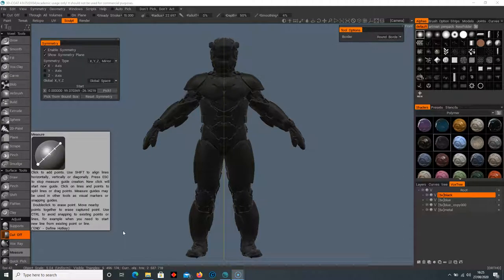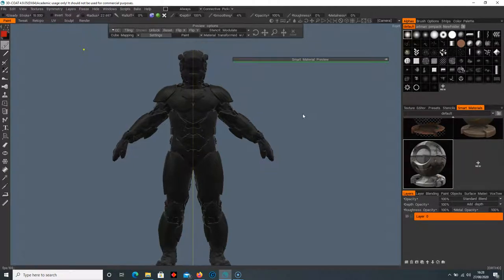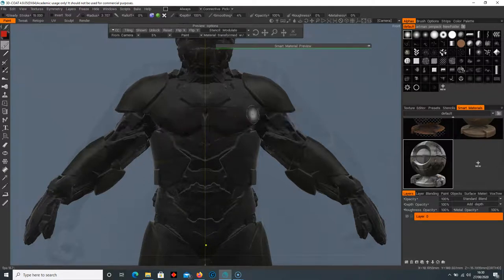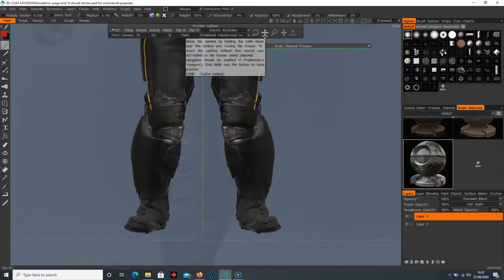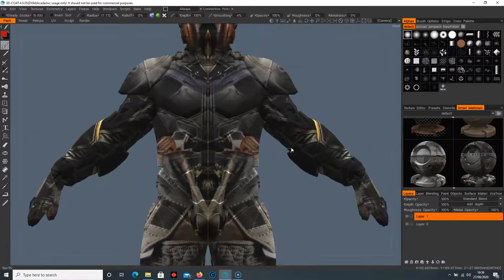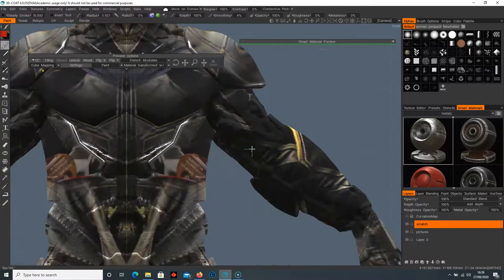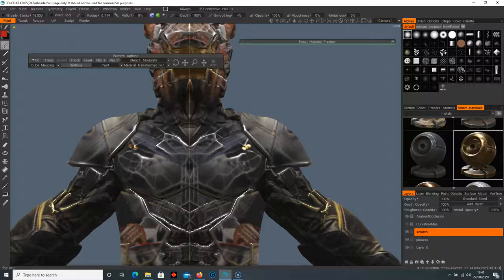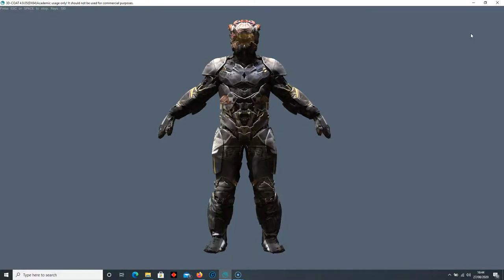3DCoat - Texturing Character (Part 5)